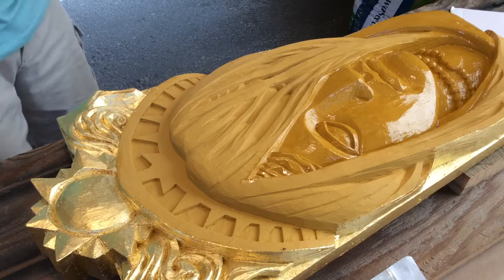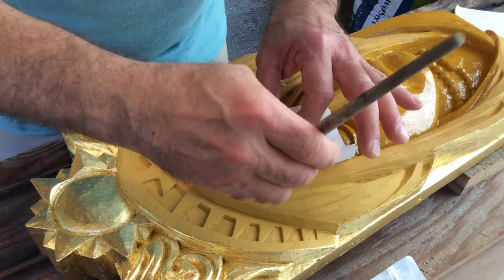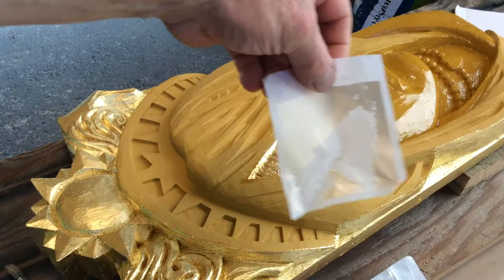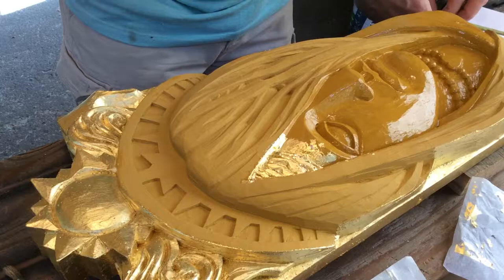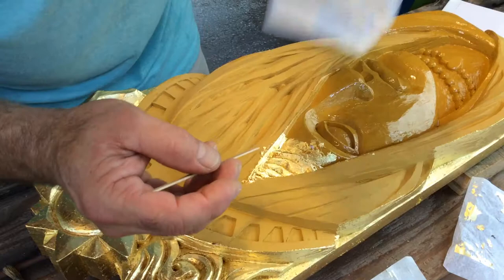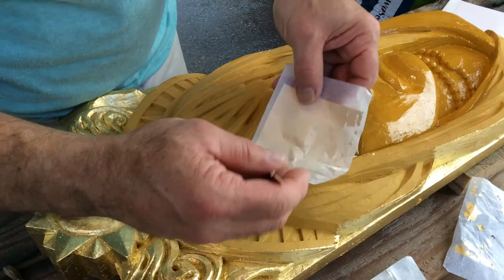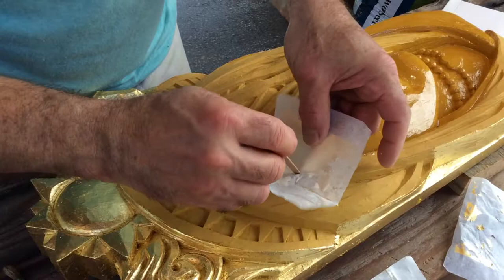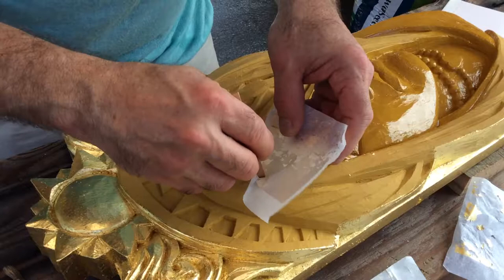How to gold leaf a 3D sculpture in real gold leaf transfer paper part 1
23.5 carat, real gold leaf on transfer paper.
Efficient way to gold leaf.
Dux burnish sealer, followed by Dux size, dried for 50 minutes on 88 degree day. finished clear coated with Rolco clear satin.